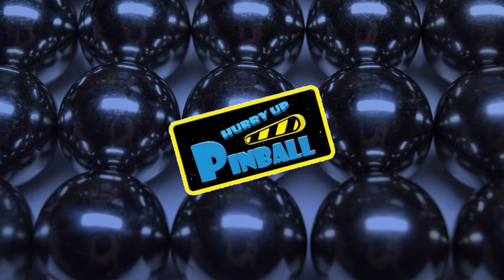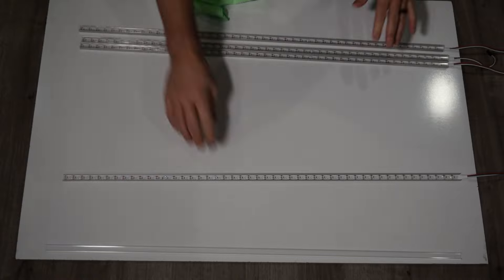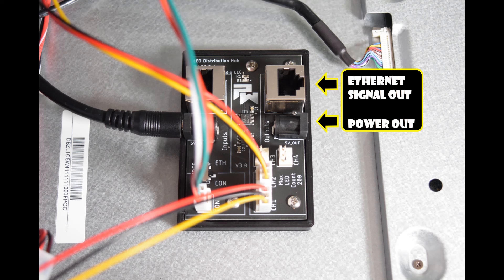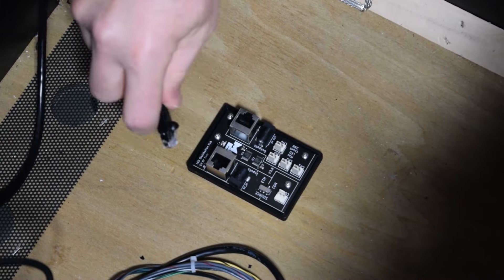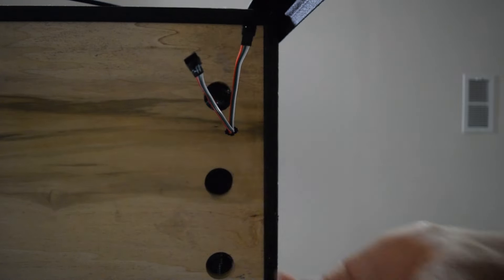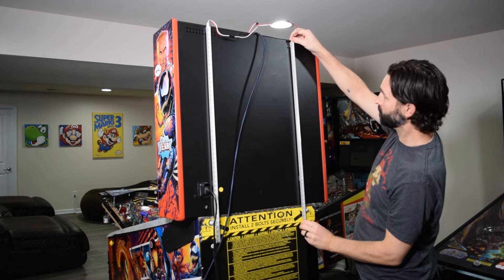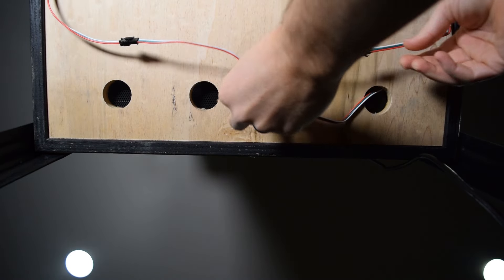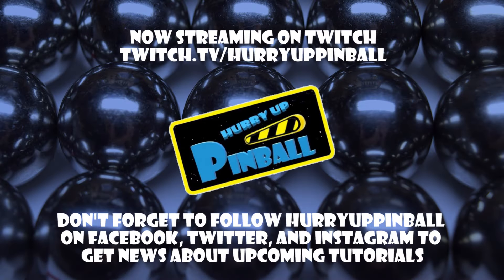HurryUpPinball - How to install Mezel Mods Dynamic Cabinet Lighting Expansion Kit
Welcome to HurryUpPinball - a show where I teach you how to work on your pinball machine. This tutorial will walk you through how to install Mezel Mods Dynamic Cabinet Lighting Expansion Kit. This installation assumes you have the Pixelwave Speaker Light kit already installed on you pinball machine.

For more information regarding the Mezel Mods Cabinet Lighting Kit, be sure to check out the link below and please note there are two different versions available (dynamic - install seen here, and Expression - for games where you want to tie in the cabinet lighting to Stern's expression lights):